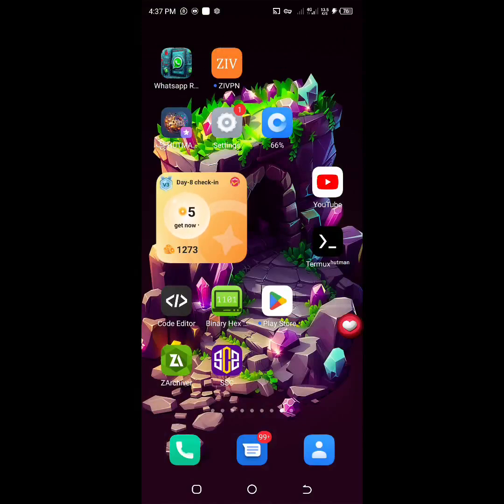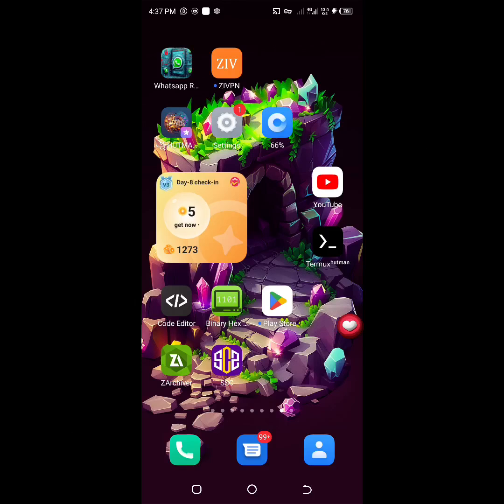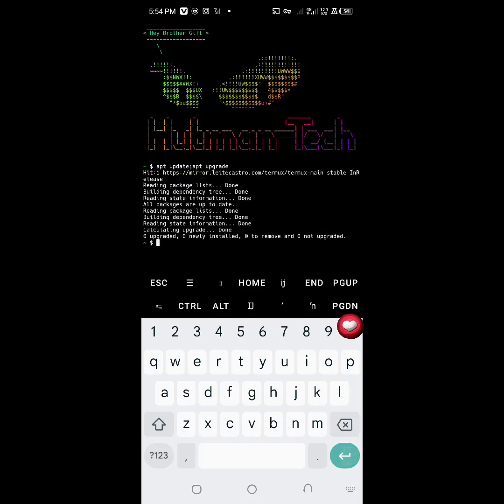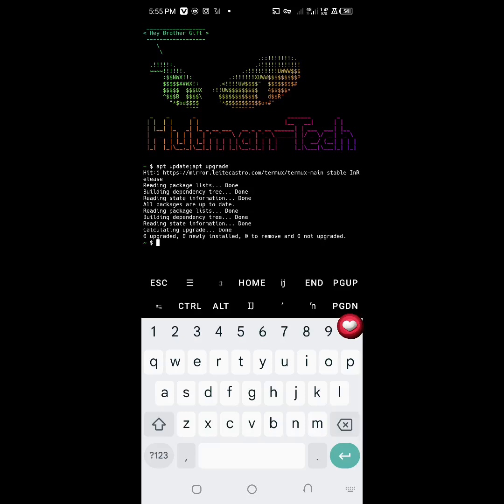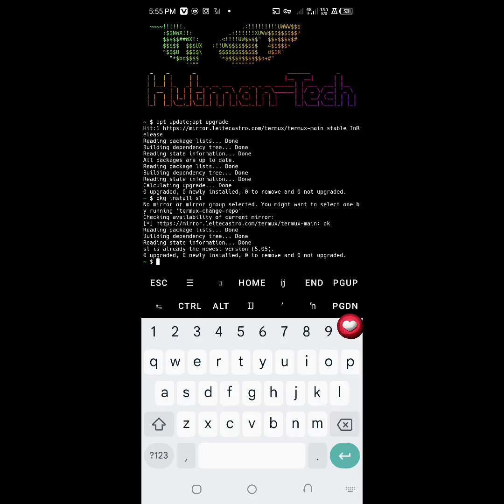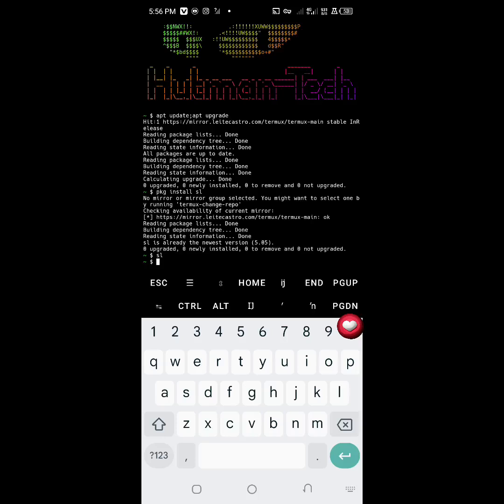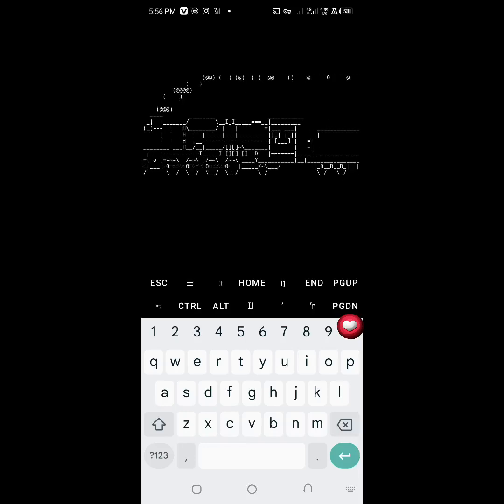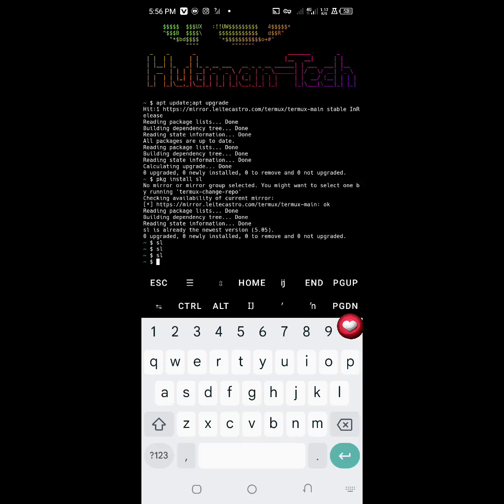Run train in TERMUX- android terminal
Android is linux base OS. But there's no terminal due to no need of it for simple users.
But, still you want to install it then so many available in playstore.

Termux is one of the best android busybox based terminal.

You can run bash commands in it.

For Installation :  follow exact text command on screen and don't make errors on your spelling